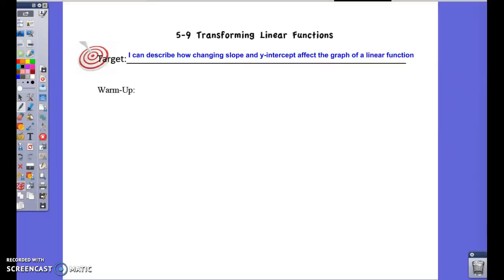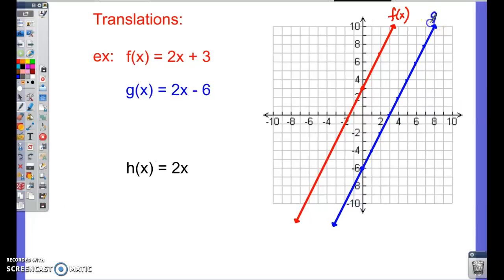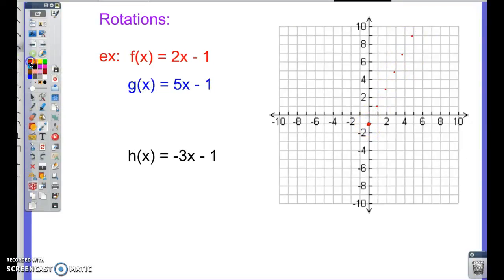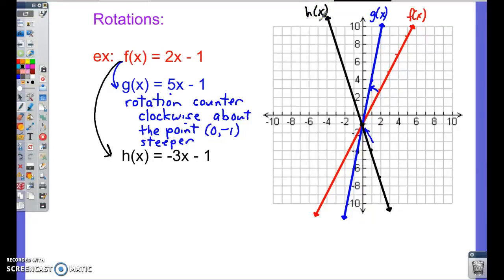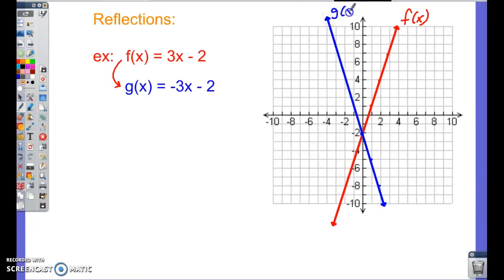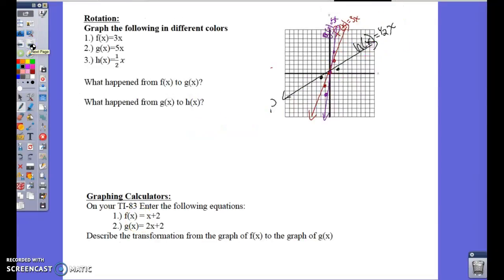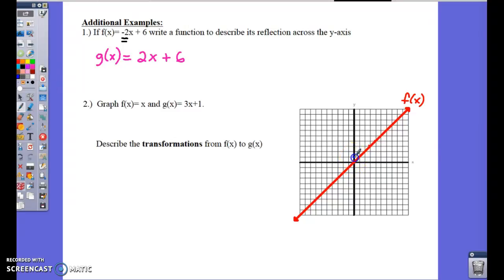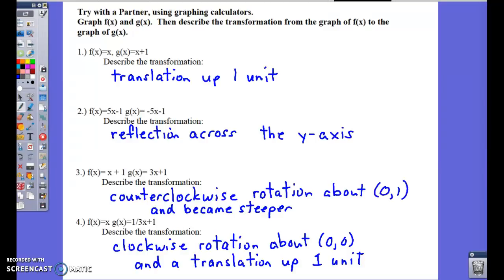5.9 Linear Transformations